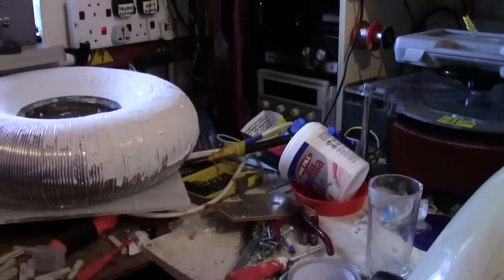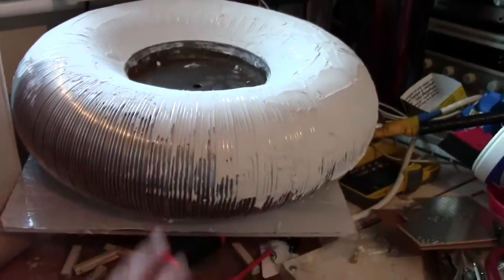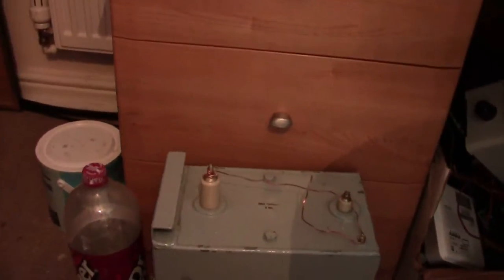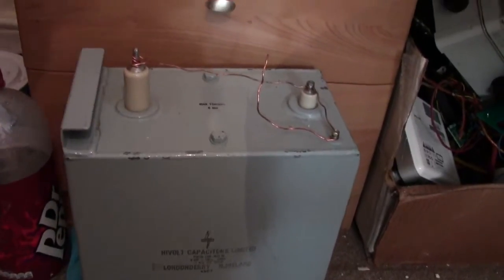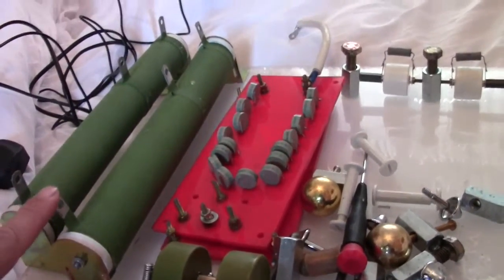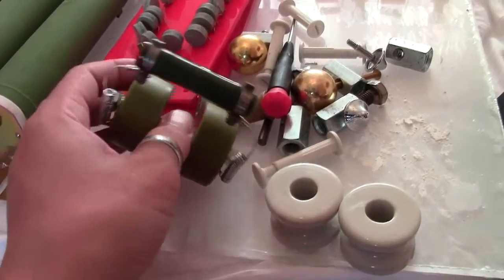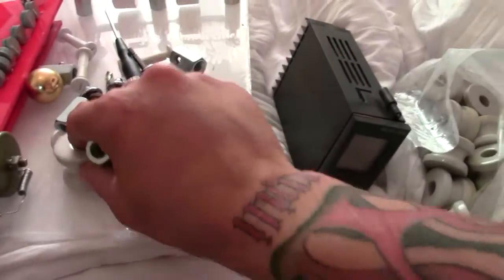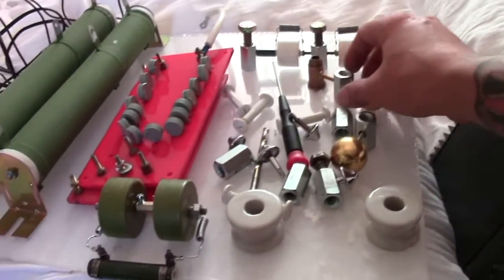Another NEW TOY :0) and some Tesla coil progress and suggestions for the Terry filter welcomed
Please comment on my TERRY FILTER if you think there is some thing I can improve or change for the better as MANY SUGGESTIONS AS POSSIBLE ! DON'T TRY THIS AT HOME !!!